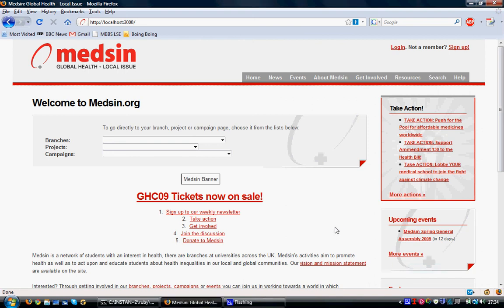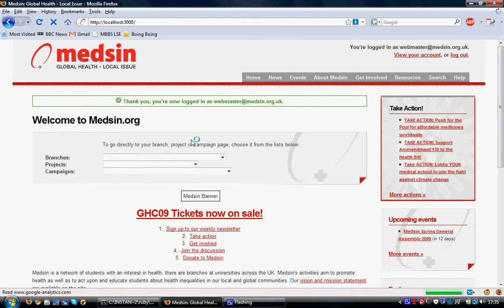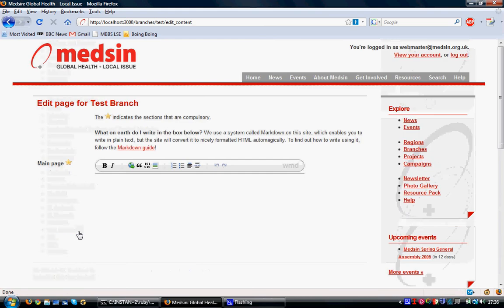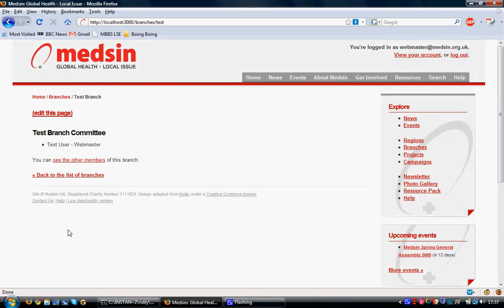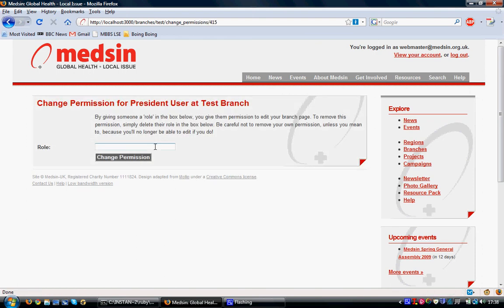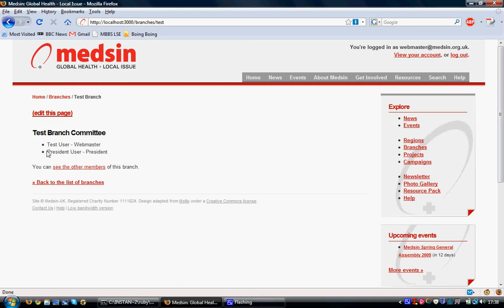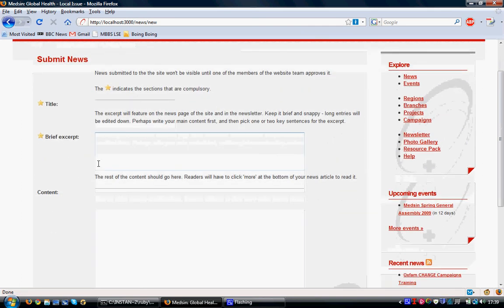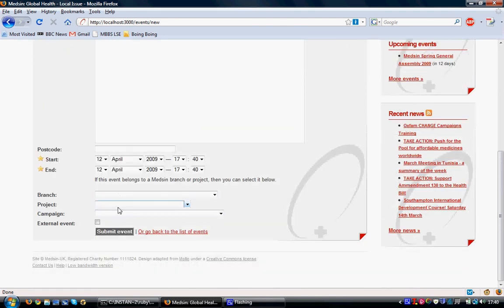Branch Page Editing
A brief tutorial showing how to edit your branch page on medsin.org. There is also written help available